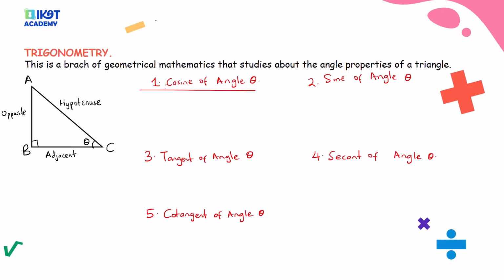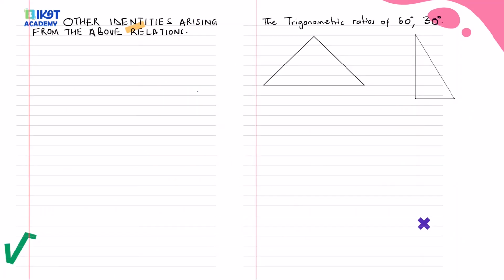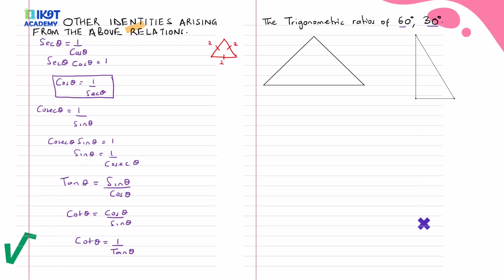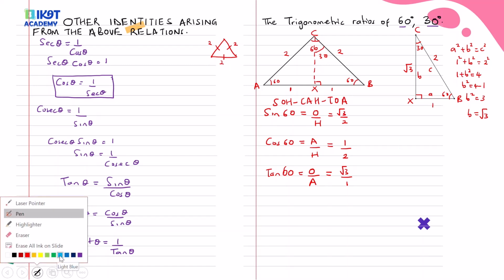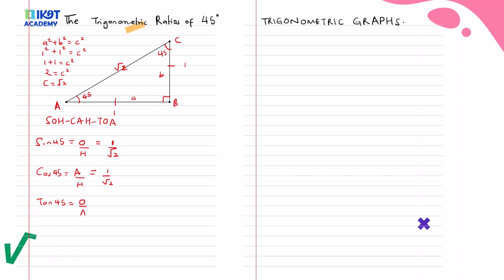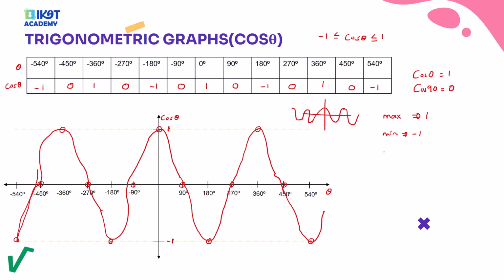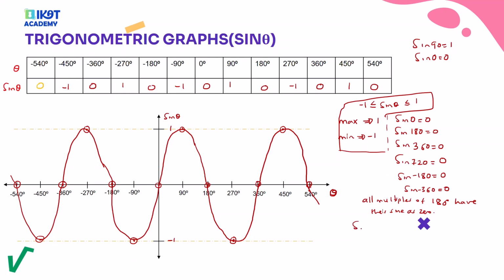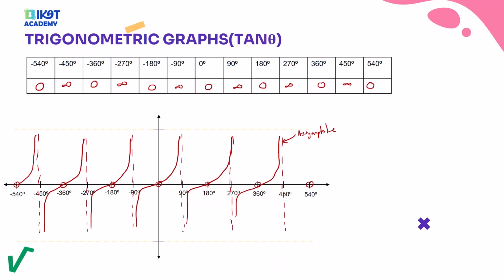A Level Trigonometry 1/21 – Trig Ratios, Special Angles & Cosine Graph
In this lesson, we revise angle properties of a triangle, define sec, cosec and other identities, find trigonometric ratios of 30°, 45° and 60° without a calculator, and introduce the trigonometric graph of cosine.
This is a foundation lesson for A Level Trigonometry